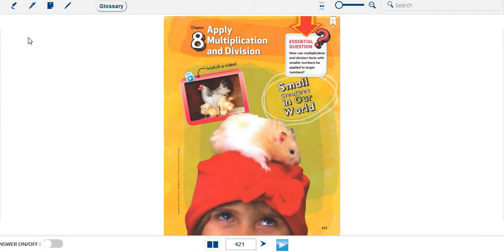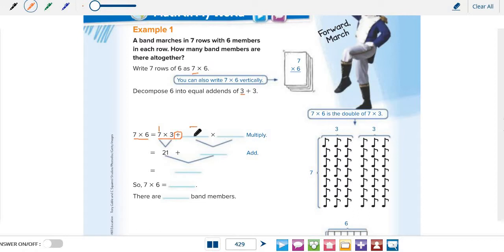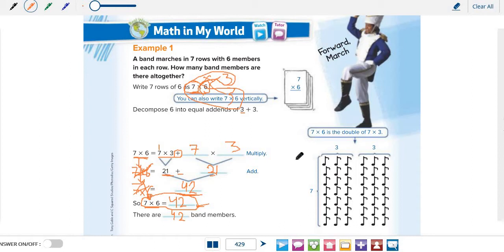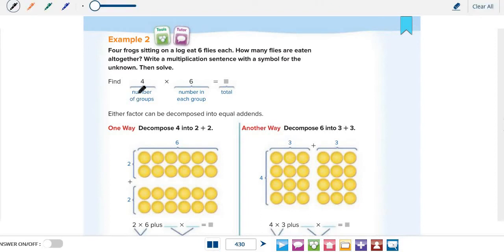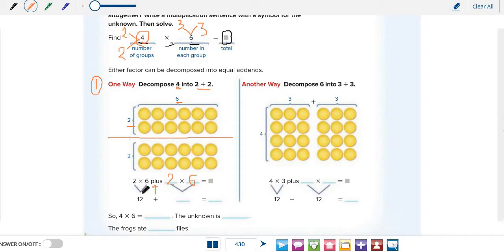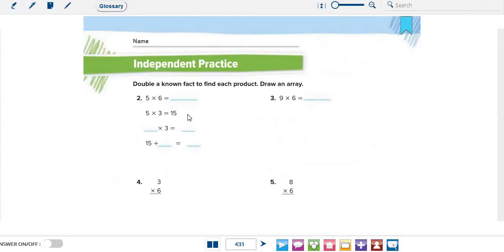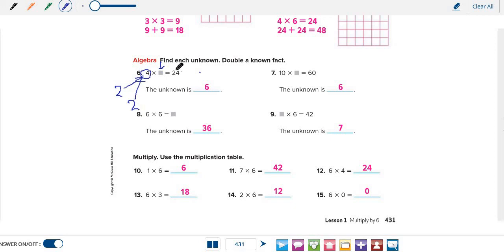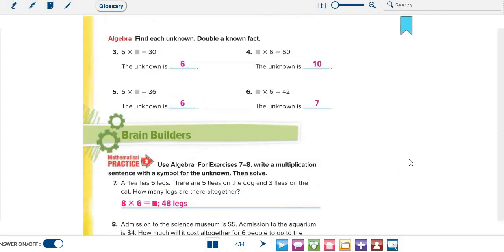G3 chapter 8 L1 Multiply by 6